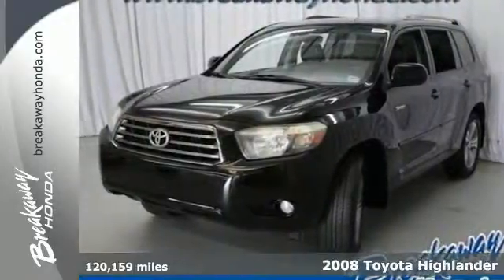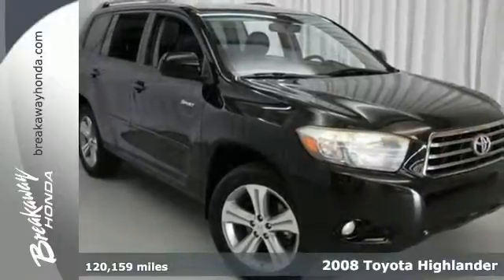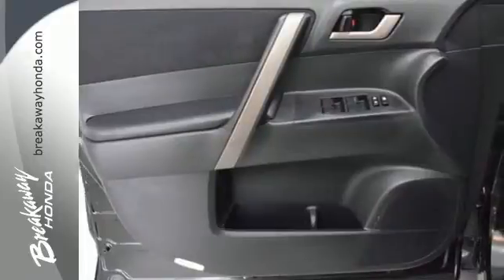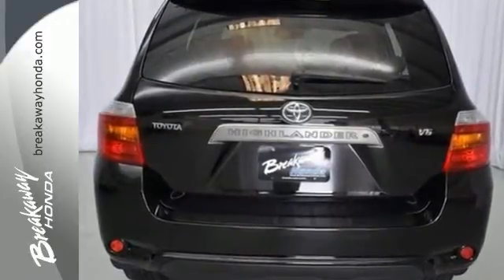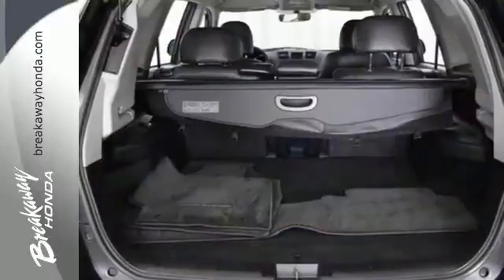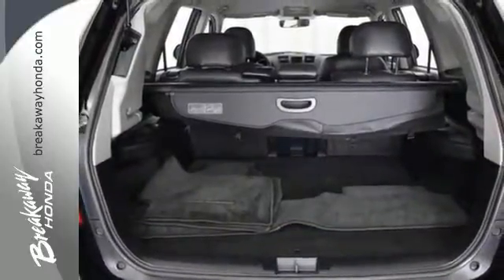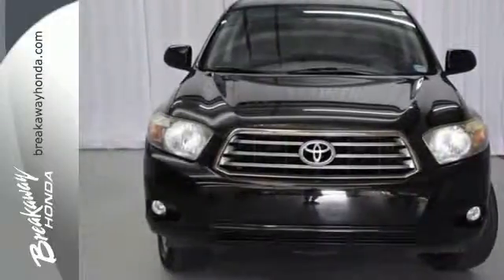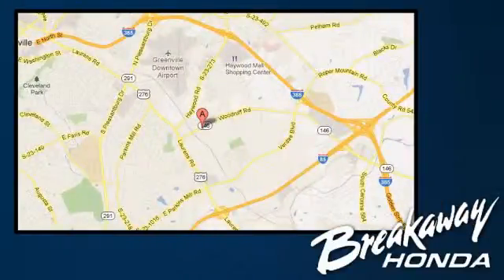2008 Toyota Highlander Greenville SC Easley, SC B11698B - SOLD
Year: 2008
Make: Toyota
Model: Highlander
Trim: Sport
Engine: 6 Cylinder
Transmission: 5 Speed Shiftable Automatic
Color: Black
Mileage: 120159
Stock #: B11698B
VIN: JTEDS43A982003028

Address:
330 Woodruff Rd